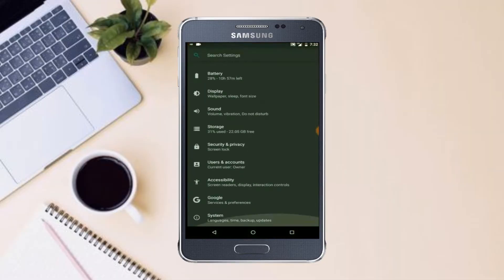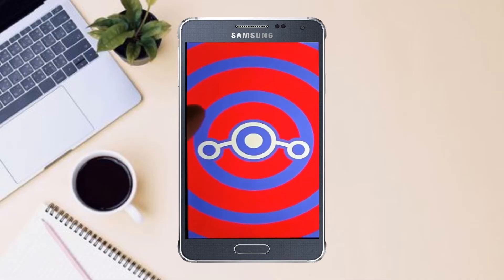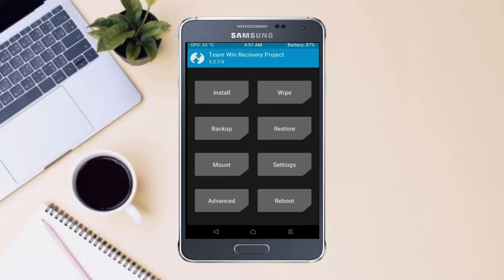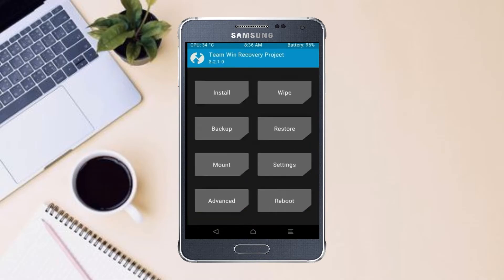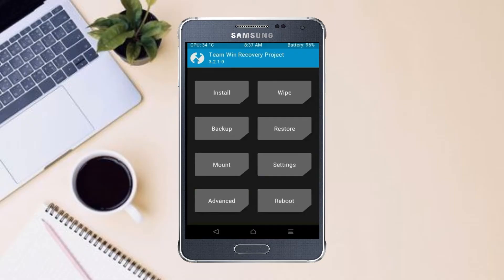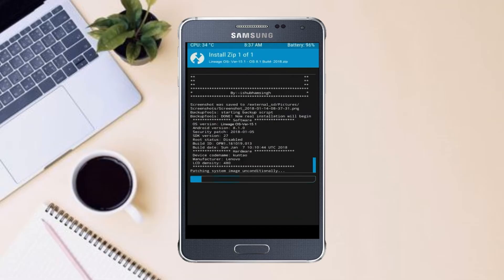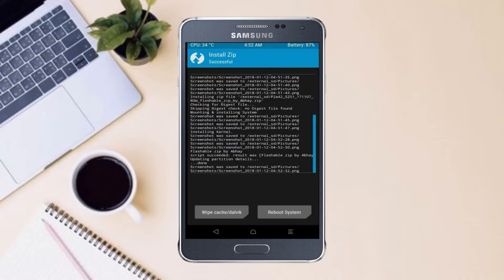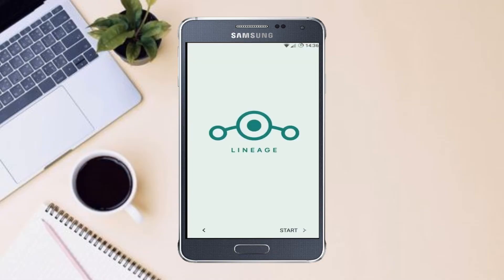How to Update Android 11 in Samsung Galaxy Alpha(Lineage OS 18.1) Custom Rom Install and Review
Install Pure Stock Android 11 Easter egg LineageOS 18.1 Custom rom in SAMSUNG GALAXY ALPHA,Android Pie to 11 Update,android 10 to 11 flash, Pure Stock Stable Android 11 for SAMSUNG GALAXY ALPHA, stable volte pure stock rom, oreo to Android 11 update ,installation with twrp recovery
How to Install LineageOS 18.1 on SAMSUNG GALAXY ALPHA
So if you are ready to install LineageOS 18.1  onto your SAMSUNG GALAXY ALPHA(sagit) device, then here is all the required information.  Let’s start with the requirements set.
PRE-REQUISITE:
Step 2: Next up, you will need to unlock the bootloader on your device. If you haven’t done so, then refer to our guide on How to Unlock Bootloader on SAMSUNG GALAXY ALPHA.
Step3: Once that is done, you also need to have the TWRP Recovery installed. You could refer to our guide on How to Install TWRP Recovery on SAMSUNG GALAXY ALPHA.
Instructions to Install Lineage OS 18 on SAMSUNG GALAXY ALPHA

1: Transfer the downloaded ROM and the GApps file to the Internal Storage of your device.
2: Now connect it to the PC via USB Cable. Make sure USB Debugging is enabled.
3: Head over to the platform-tools folder on your PC, type in CMD in the address, and hit Enter. This will launch the Command Prompt window.
4: Execute the below command in the CMD window to boot your device to TWRP Recovery
5: Now that your device is booted to TWRP, head over to the Wipe section and tap on Advanced Wipe.
6: Then, select the System, Vendor, Data, and the Cache partition and perform a right swipe to format the selected partitions.
7: After this, go to the Install section of TWRP. Navigate to the downloaded LineageOS 18 ZIP file, select it and perform a right swipe to install it
8: The process might take a few minutes. When the flashing is complete, go back to the Install section and this time select the GApps package. Perform a right swipe to install this file as well.
9: Likewise, you should also wipe the cache partition. You could either use the Wipe Cache button that would be available after flashing GApps. If not, then head over to Wipe, select the Cache partition and perform a right swipe to wipe it.
10: You may now reboot your device to the newly installed OS. For that, head over to Reboot and select System.